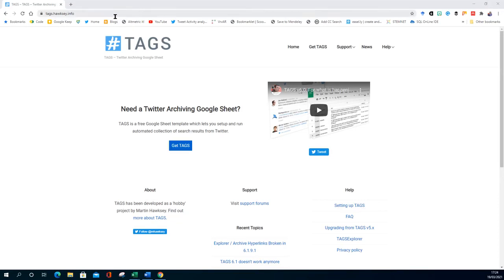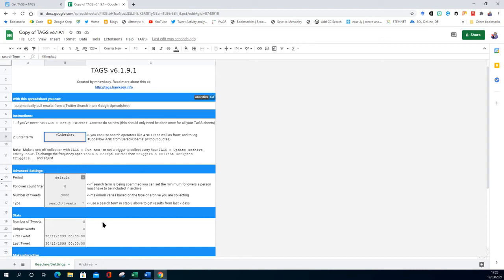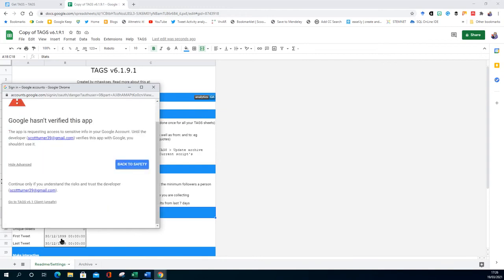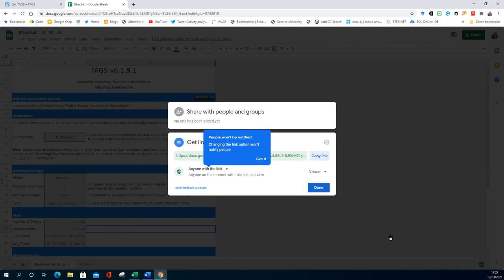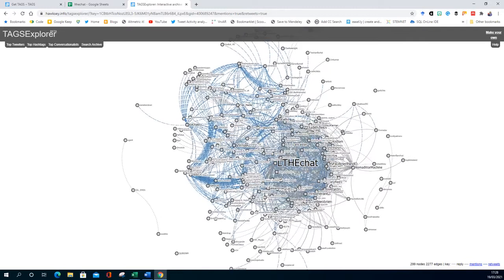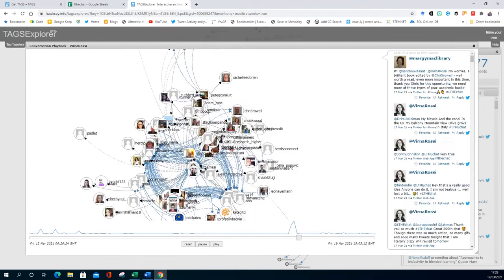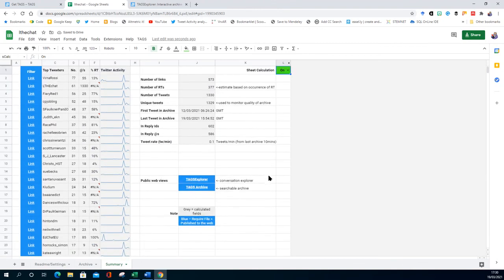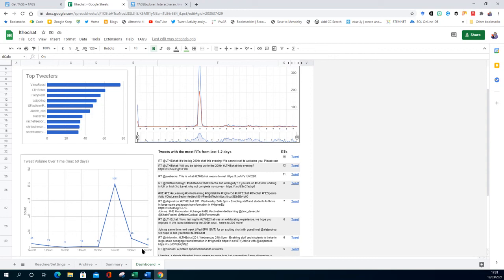Playing with TAGS tool to visualise LTHEchat Twitter chat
Using the TAGS tool by Martin Hawksey to visual a Twitter chat for free.
Original recording: Canterbury Christ Church University